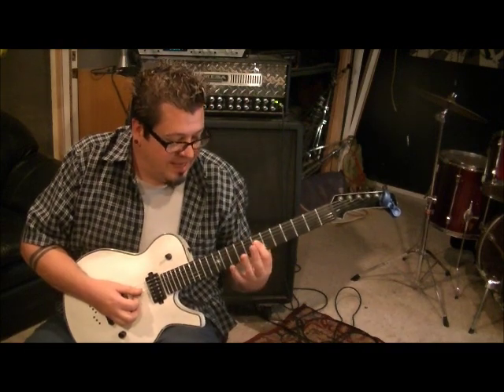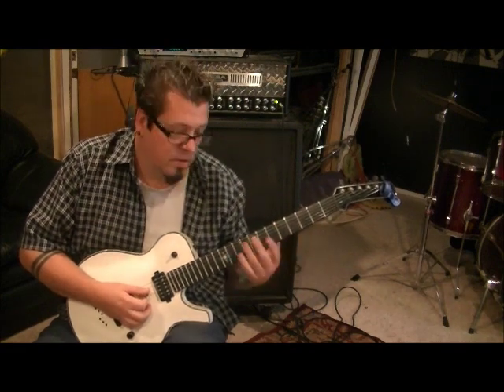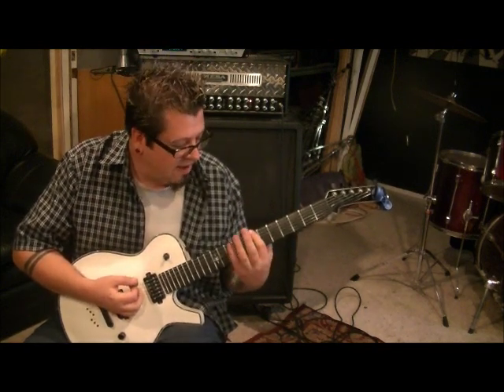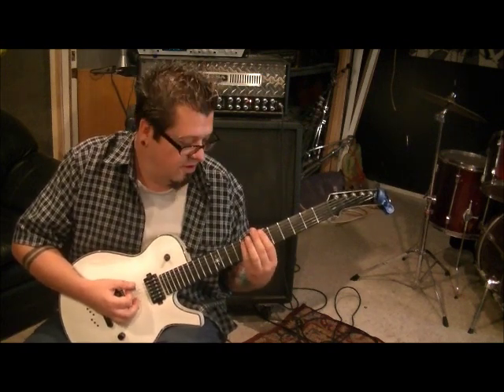Reel Big Fish Skatanic Guitar Lesson + Tutorial